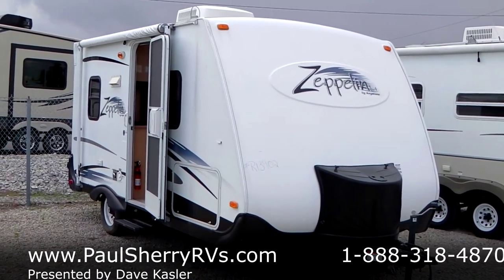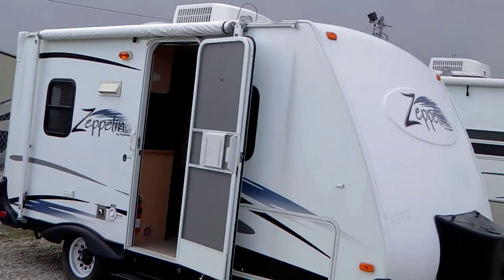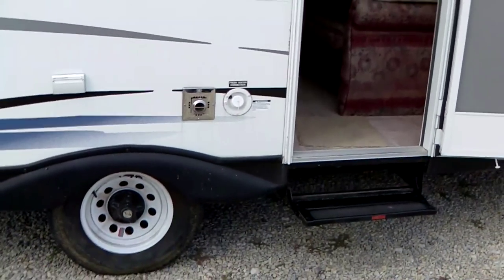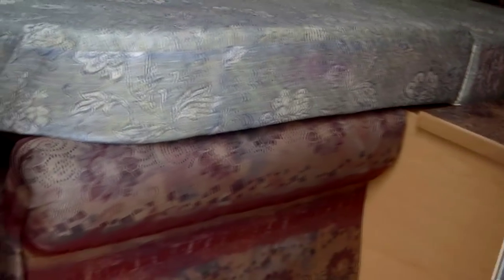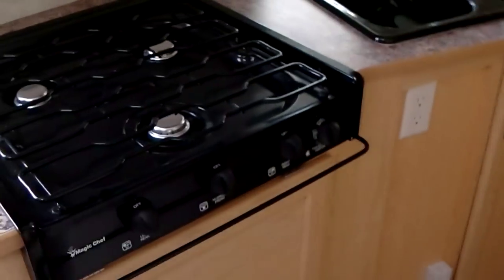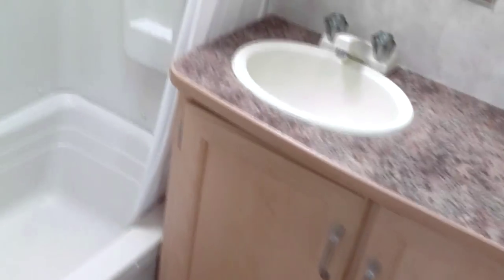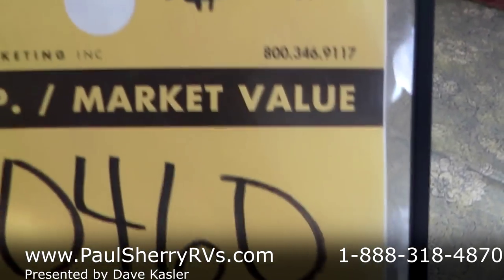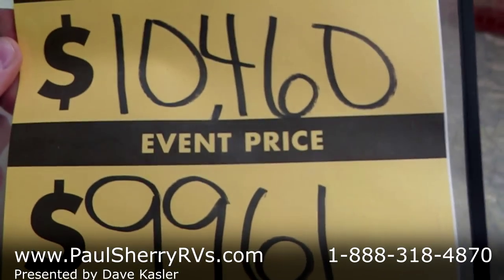2004 Keystone Zeppelin 181 Walk-thru | R13902Z